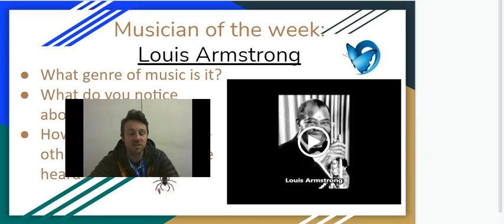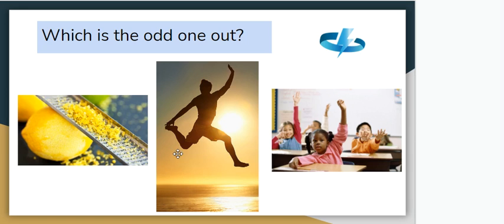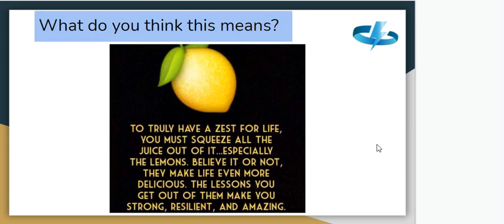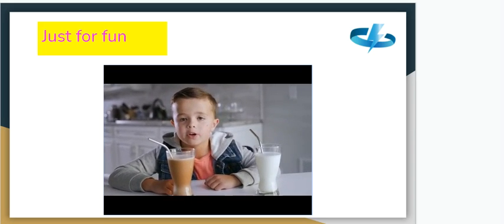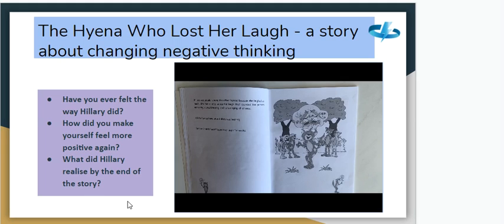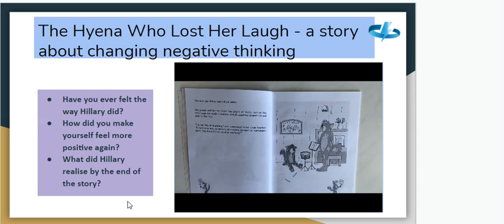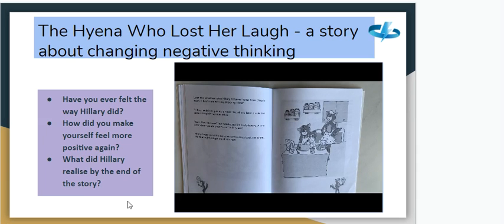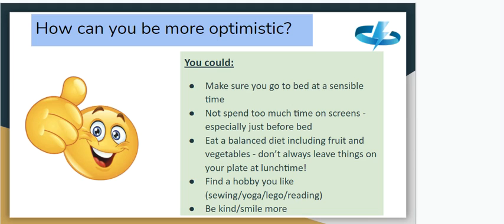PSCD Assembly Zest W/c 22.02.21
Here is this week's PSCD assembly if you would rather watch it here than look through the slides yourself.